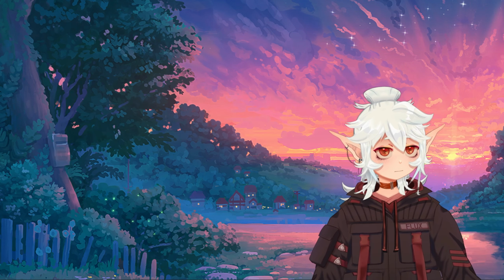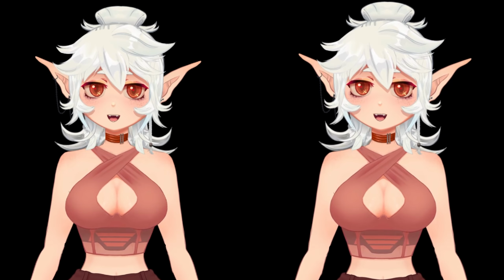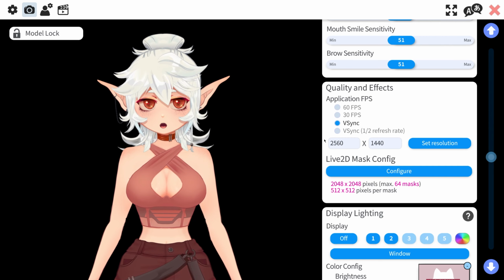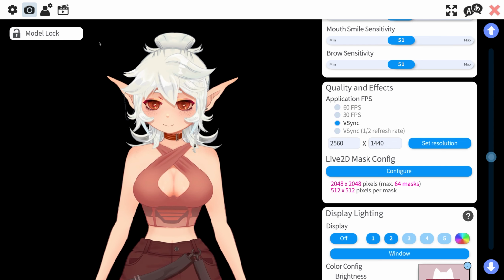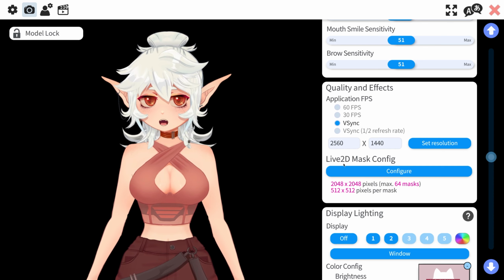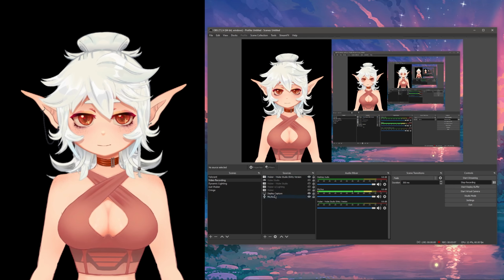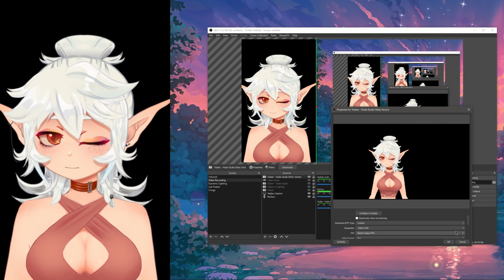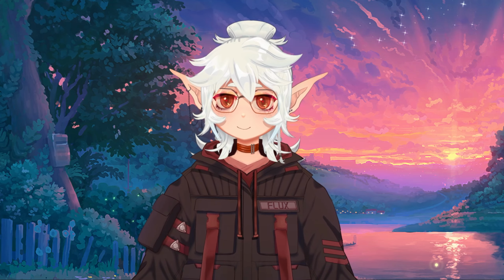How to Fix Low Quality Vtube Studio Output in High Resolution OBS Recordings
Today I'm showing you a quick fix for a slightly blurry or pixelated recording of your Vtuber while using higher resolutions.

This issue happens when the size of your Vtube Studio application is different from the size of the Virtual Camera settings within OBS itself--they both need to be set to the same settings, the app does not automatically update the virtual cam settings. I walk you through how to correct this so you can record higher resolution videos while still enjoying the application at the native resolution of your monitor.

0:09 | Presentation of the issue
0:36 | Vtube Studio Resolution
2:00 | OBS Adjustment / Correction

🛠 𝗧𝗼𝗼𝗹𝘇 ⚒
Editing: Adobe Premiere Pro CC 2021
Recording: OBS
Face Tracking: VTube Studio
Rigging: Live 2D
Art: Clip Studio Paint // Adobe Photoshop
Tablet: Veikk A15